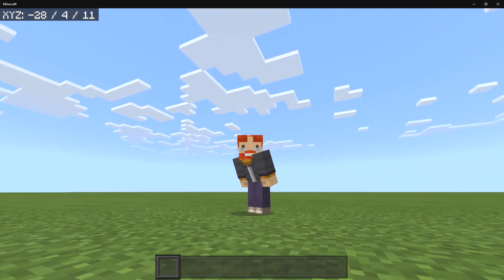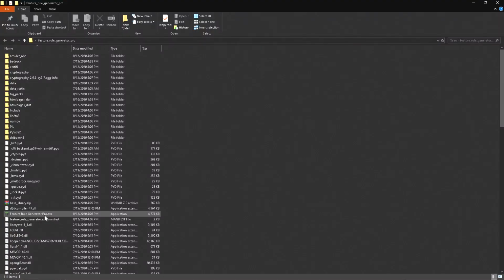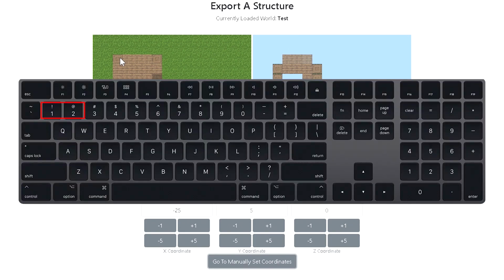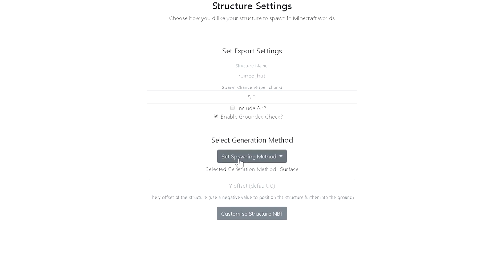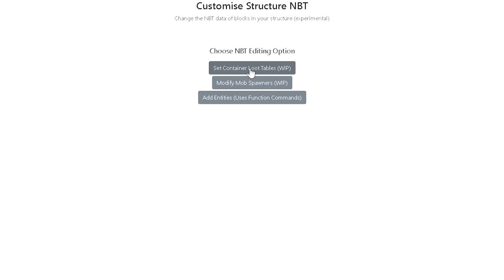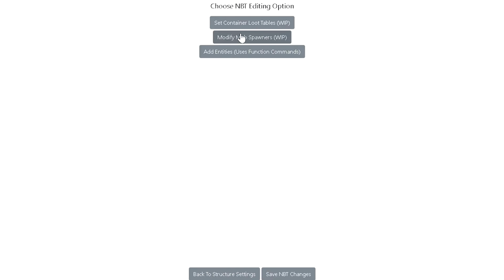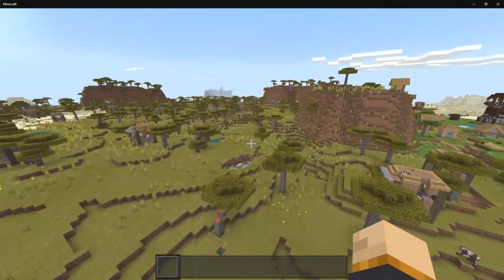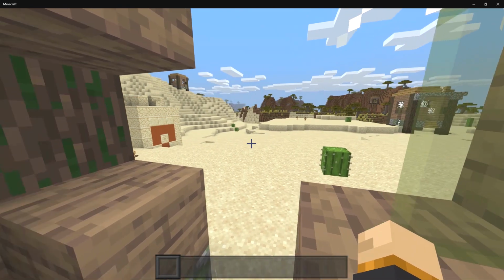Minecraft Bedrock: Make Custom Structures Generate (1.16+)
This video will show you on How to Custom Structures Generate in Minecraft Bedrock! This is using a program by Machine_Builder which makes creating Custom Structures alot easier with feature rules!

🔸SOCIAL MEDIA🔸

🎶MUSIC USED🎶 -